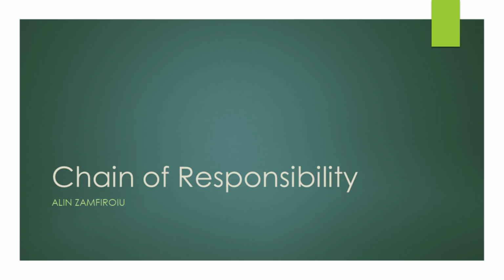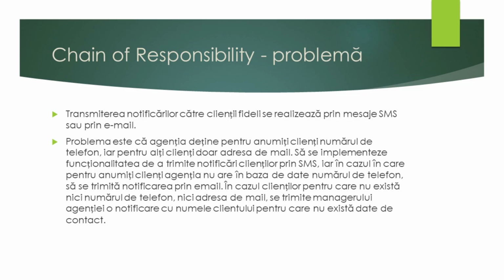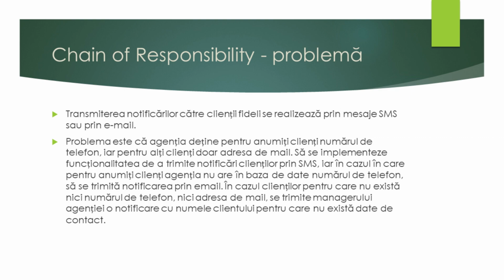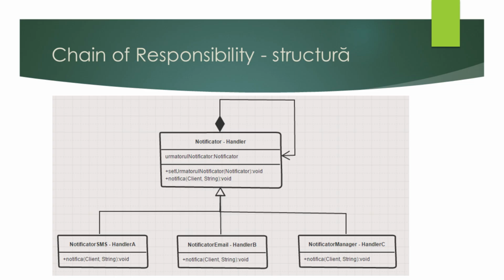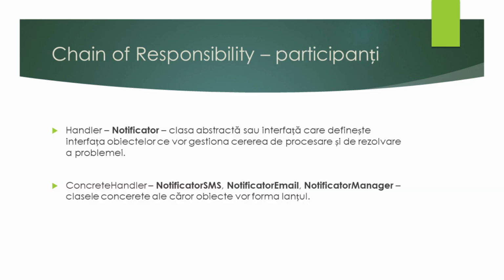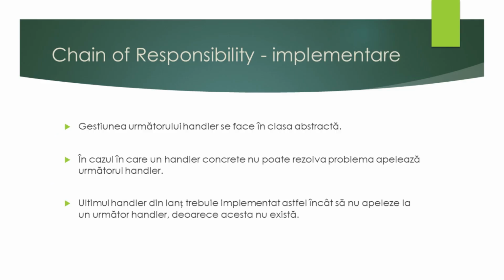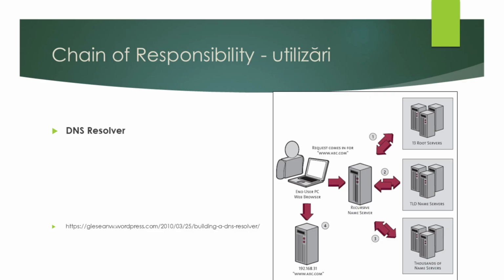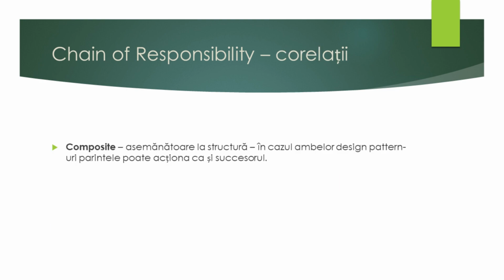AI Generated - Curs 10 CTS - Chain of responsibility